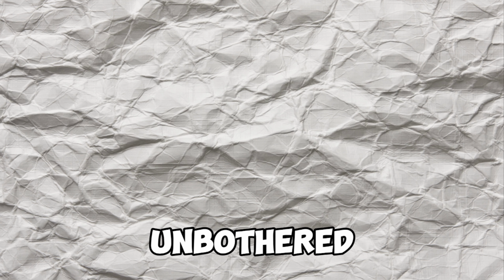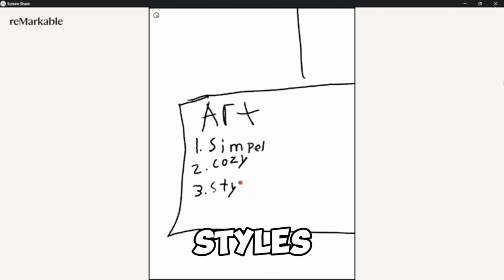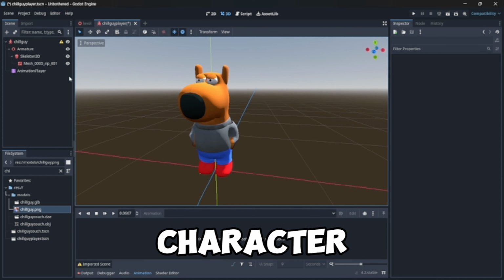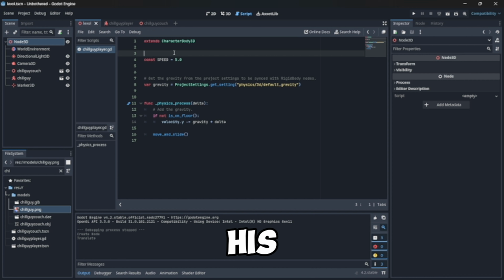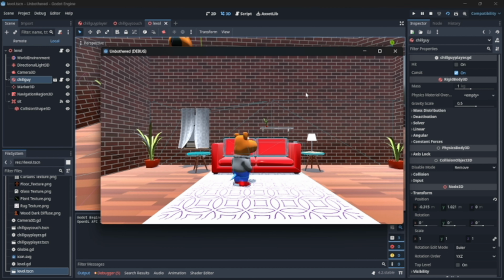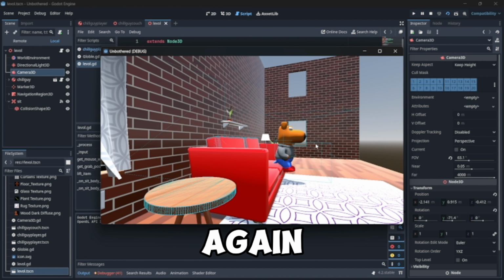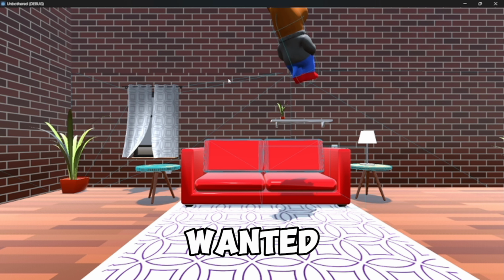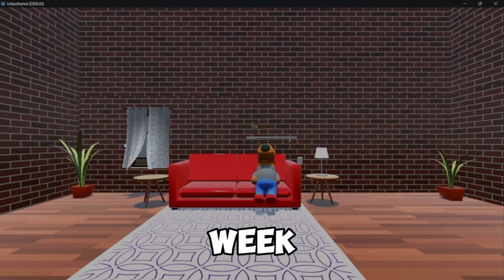Unbothered dev log 0